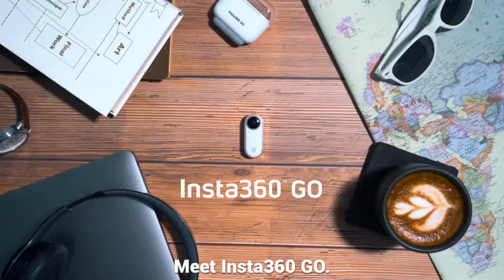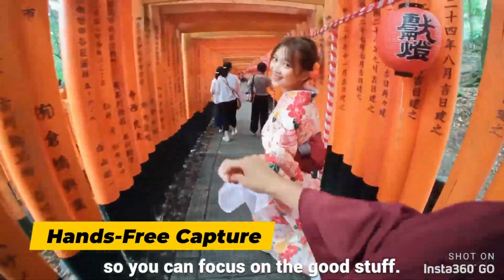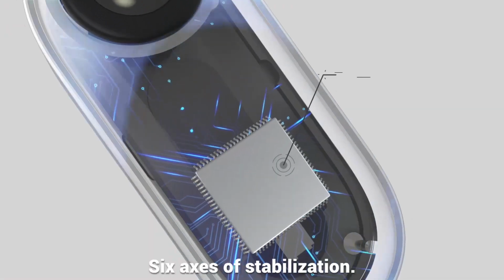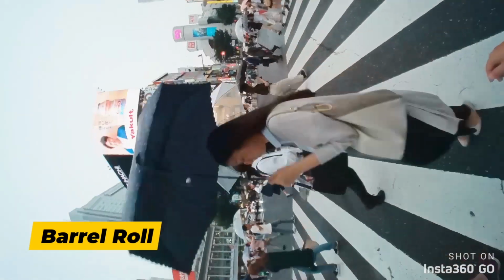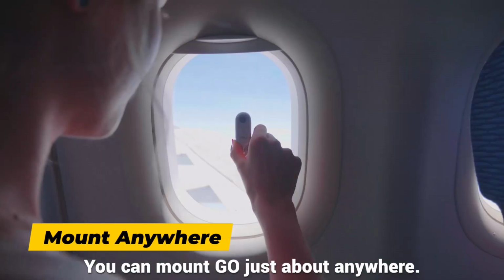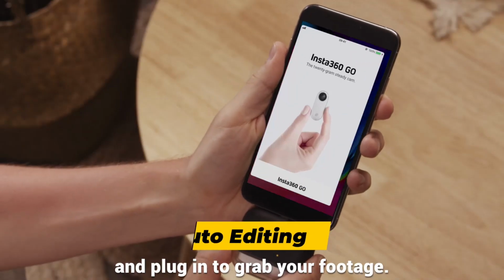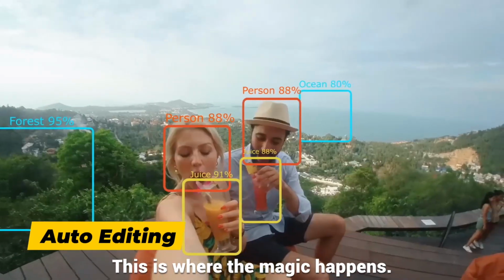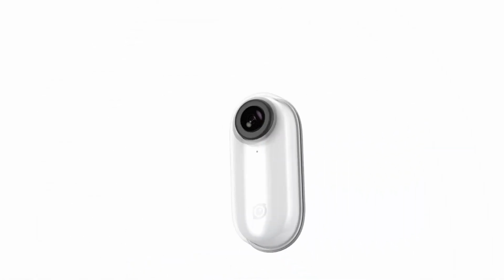Insta360 GO - die kleinste, stabilisierte Kamera weltweit